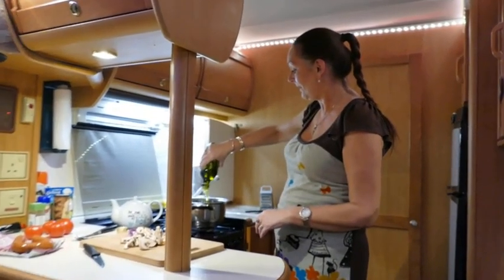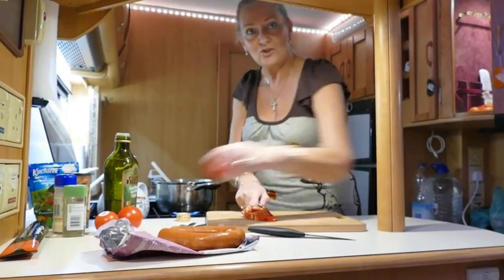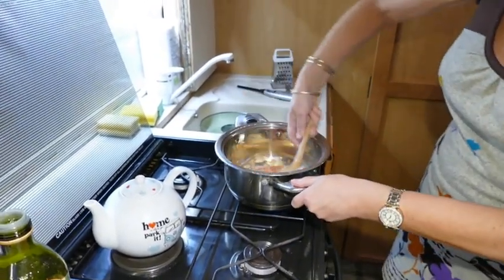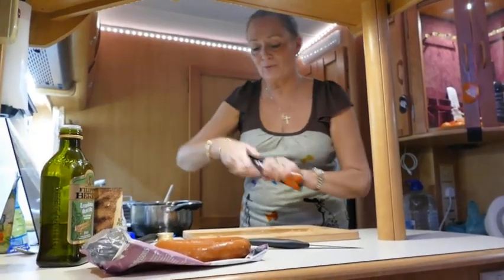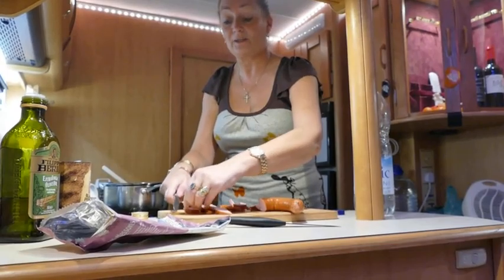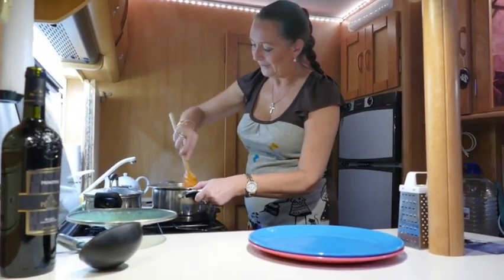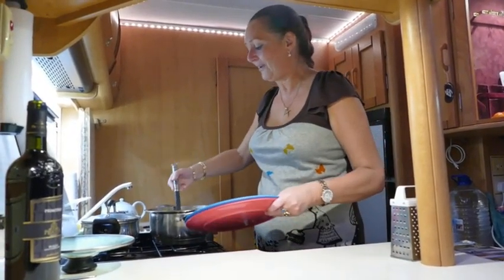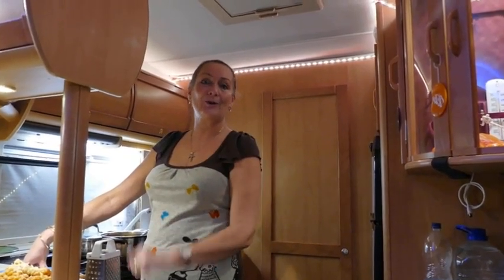Helen's Motor Home Cooking, Pasta with Smoked Sausage in a Tomato Sauce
Well here it is folks; as promised my first venture into doing recipes whilst on the road in our Motor home.
This one comes from Sango Sands, Durness right on the North Coast of Scotland on the famous NC500 route.
This recipe keeps in mind that many caravans & motor homes only have two rings so is a simple
two pot dinner.